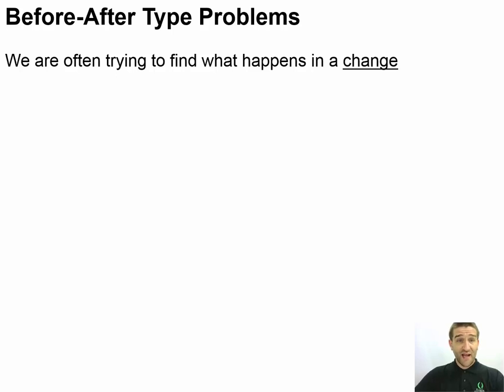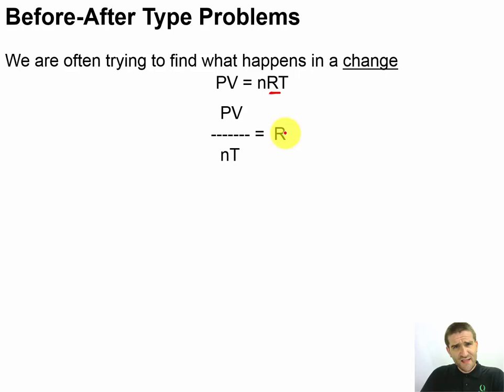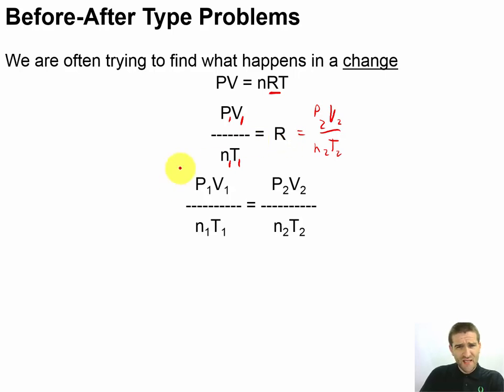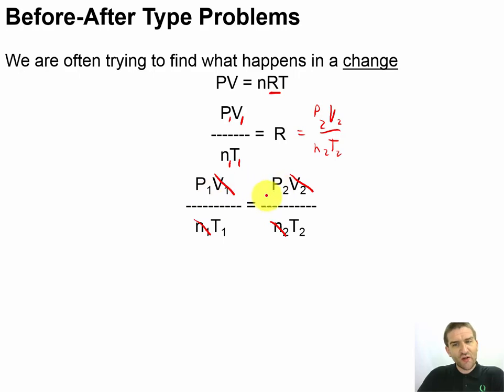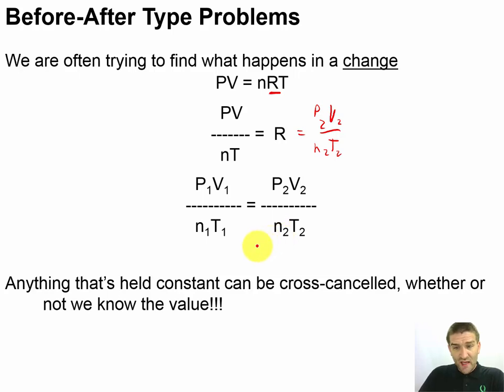Chapter 11 - 21 - Before-After Type Problems